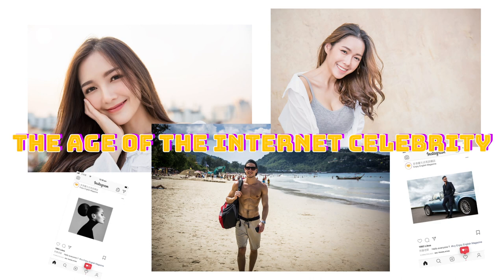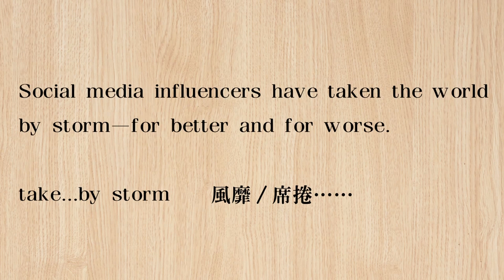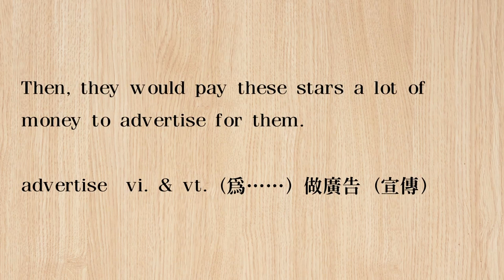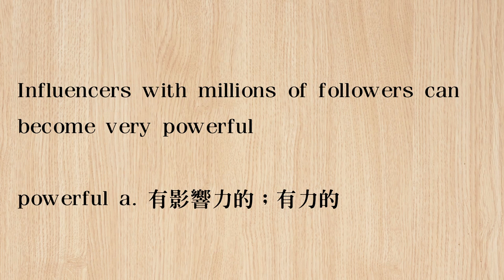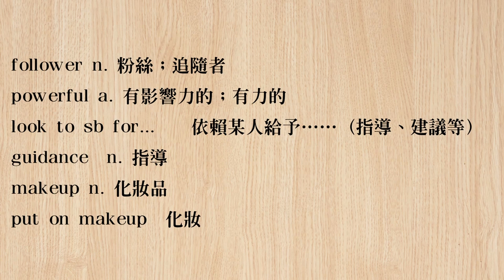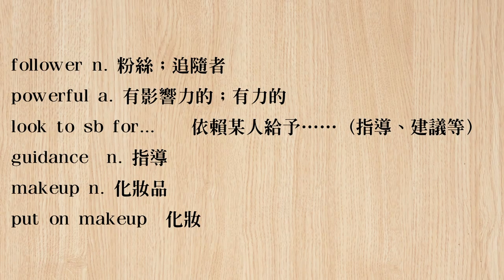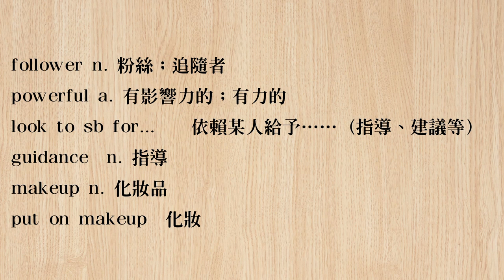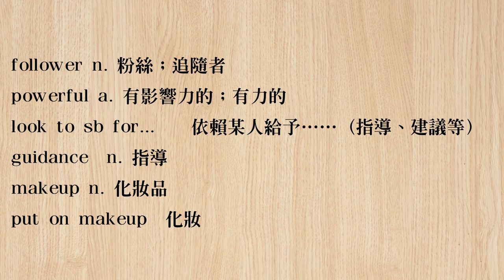《 網紅橫行！ 》 2020.1.23 常春藤生活雜誌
你心中的網紅No.1是誰呢!

The Age of the Internet Celebrity　　網紅橫行！

講師 : Minnie & Stephen

The Origins 　追根究底　 p.48     1/23 (四)

♦  FB 粉絲團   ♦

♦  LINE  ♦